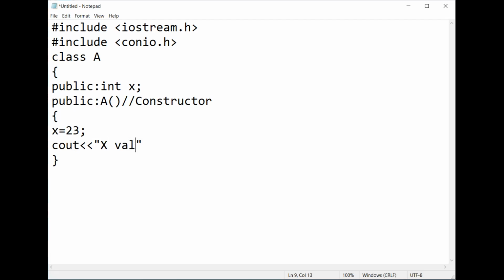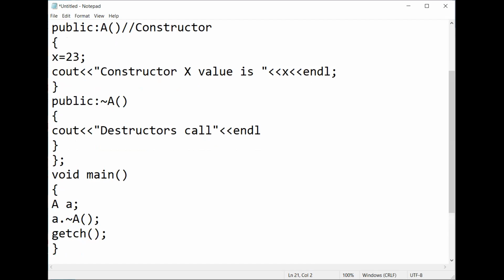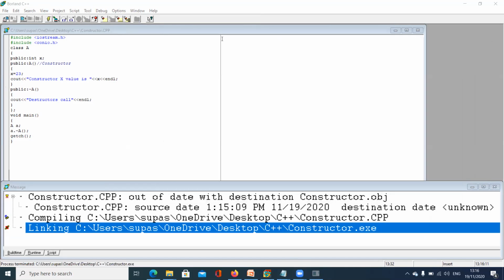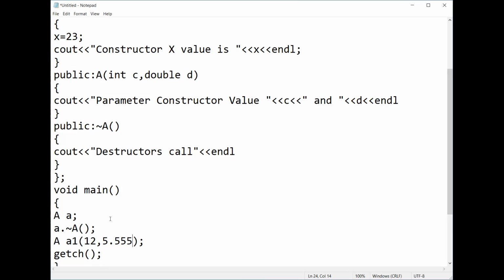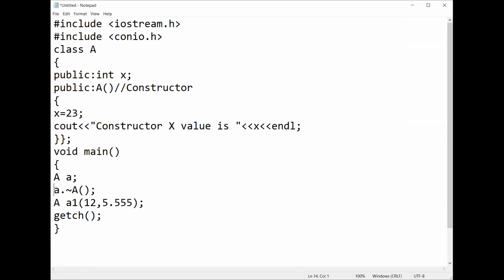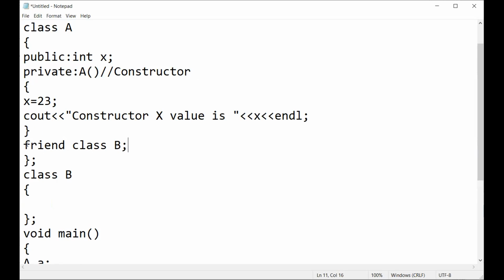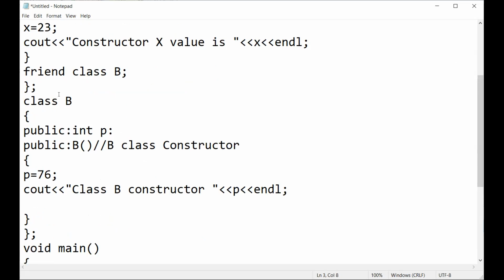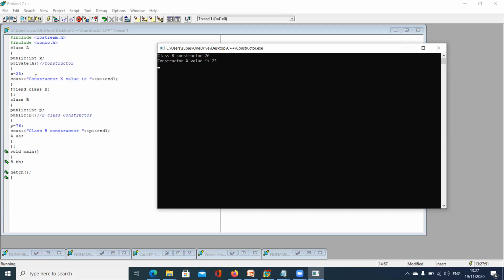Constructors and Destructors C++